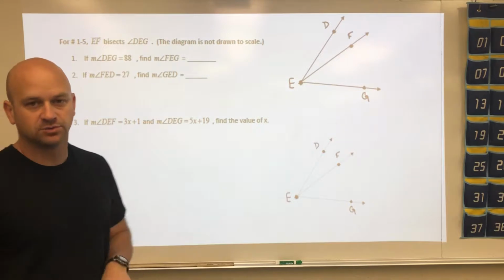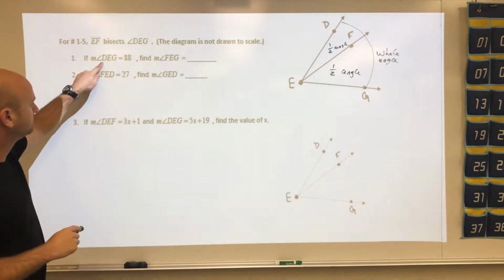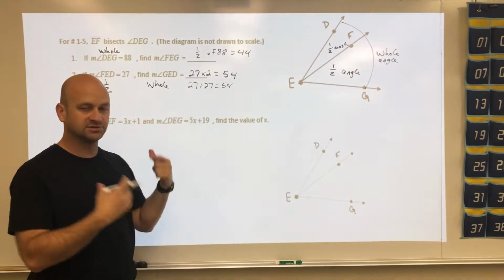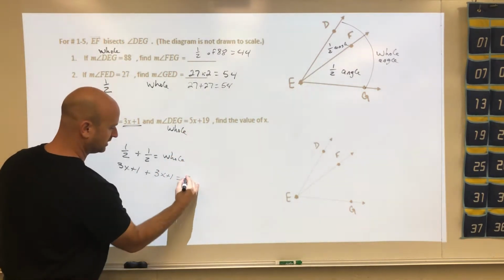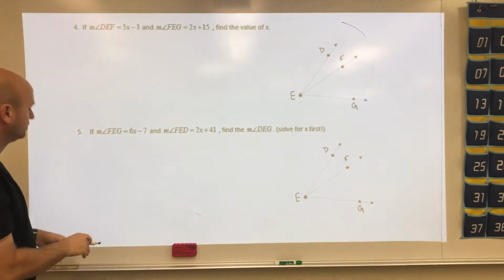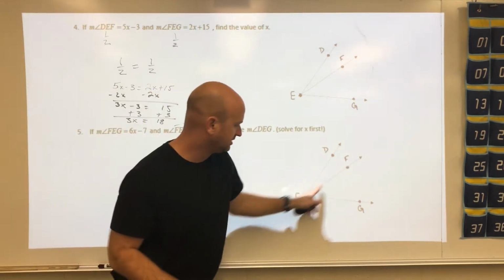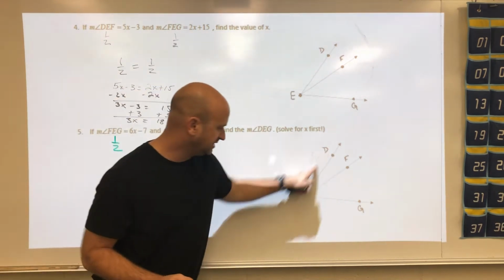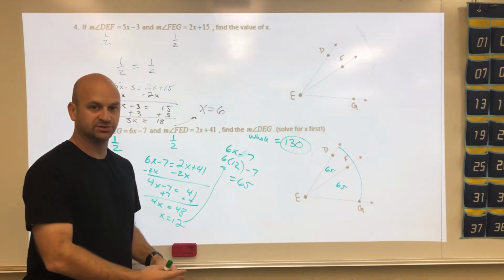Unit 1 Review - Angle Bisectors